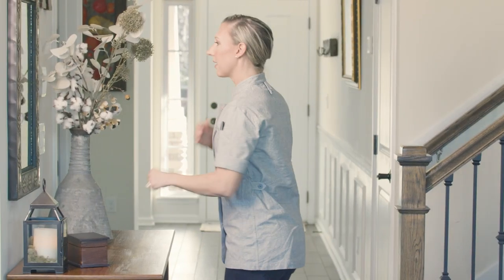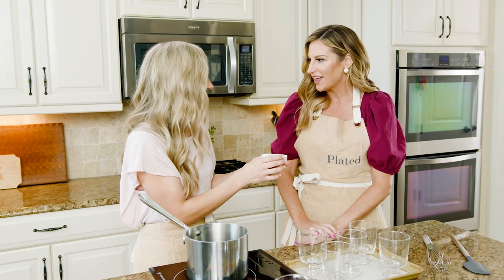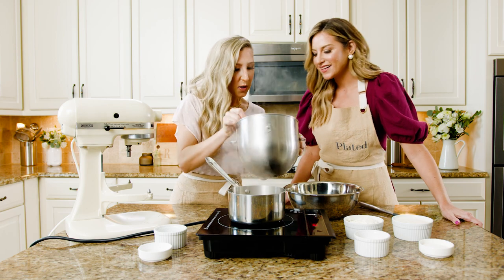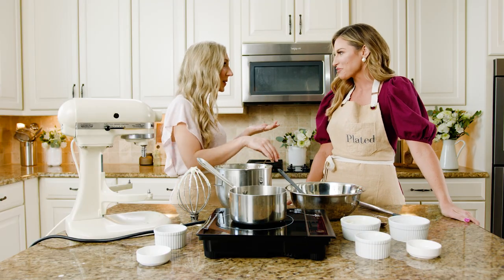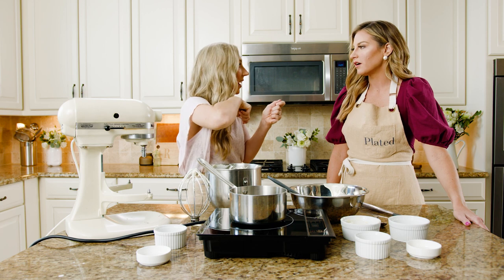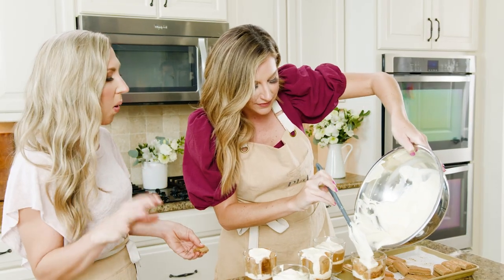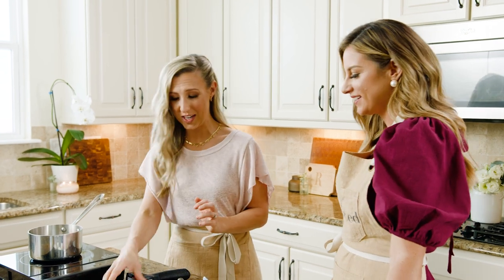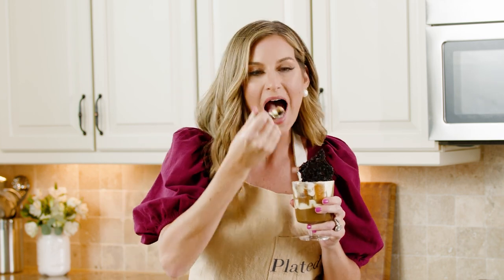BBP | PLATED With Rebecca Reed - Danielle Downing - Tiramisu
Chopped Sweets Champ and All-Around Dessert Goddess, Rebecca Reed, invites friends to cook with her in the kitchen. From fashion influencers to Grammy winners, thought leaders to professional athletes, they all get to experience a day in the kitchen with this Pastry Queen.

Danielle Downing (@shopdandy ) is a style and fashion blogger, influencer, and entrepreneur. With half a million followers on Instagram alone, Danielle’s “Shop Dandy” brand is all about everyday style and affordable fashion. Through her blog and partnerships with Amazon and Wal-Mart, Danielle has created an online fashion empire focused on helping women embrace the beauty that God has given them. In this episode, Rebecca and Danielle put a fashionable spin on a classic: Tiramisu.